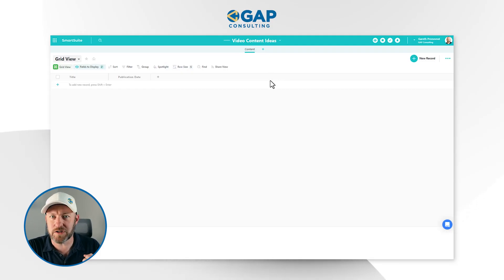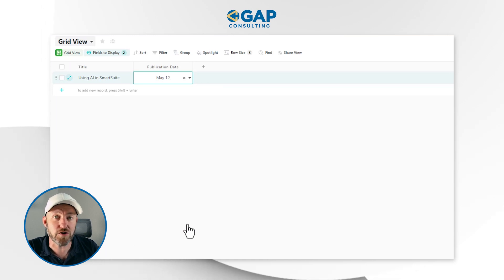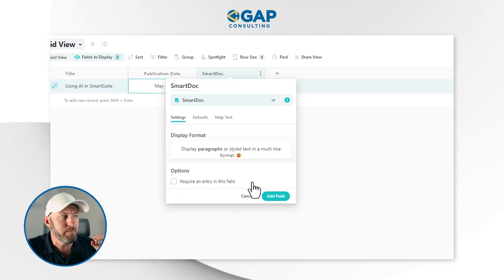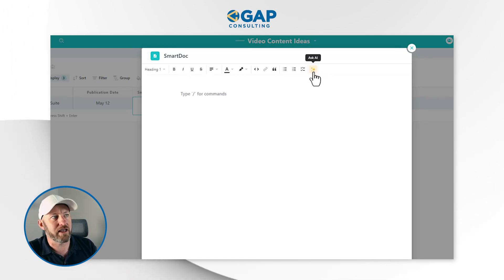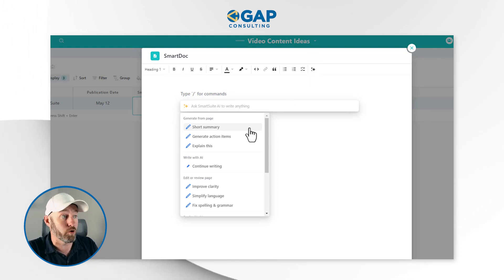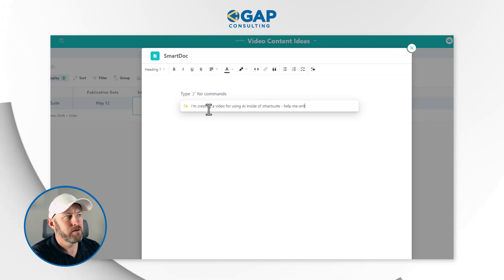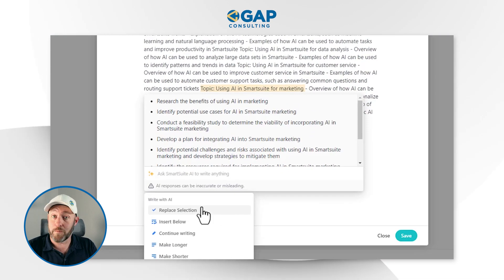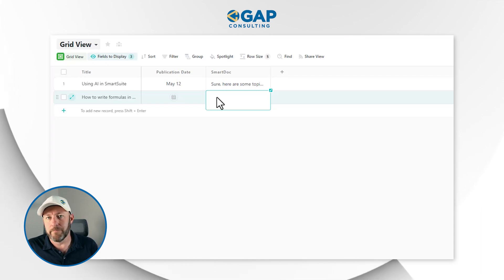SmartSuite AI: work faster in SmartDocs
SmartSuite continues to roll out some incredible new features with its integrated AI. This video covers the new feature that allows you to build a solution through AI! If that sounds too good to be true, then check out as we put this new functionality to the test and see how fast and useful the AI-generated solution is!👇

Table of Contents: 📖 👇

00:00 - What this video covers
01:57 - Where you can currently utilize AI
03:16 - Understanding the Smartdoc field type
04:07 - Using Smartdocs without AI
05:35 - Using SmartSuite AI commands
06:32 - Creating a prompt in SmartSuite
07:20 - Refining AI content
08:45 - More announcements to come!